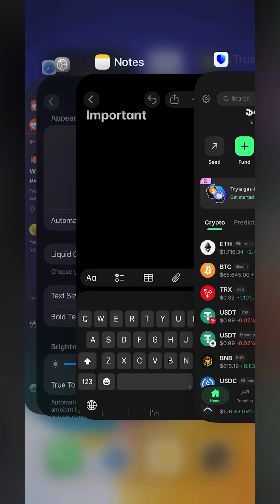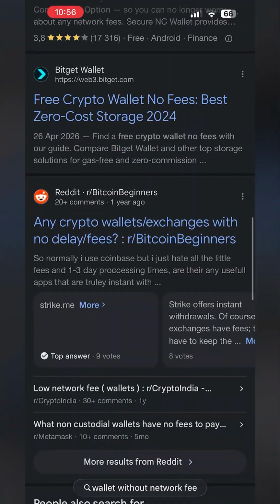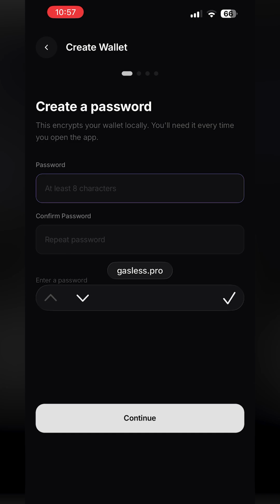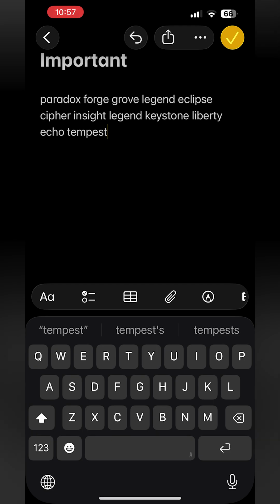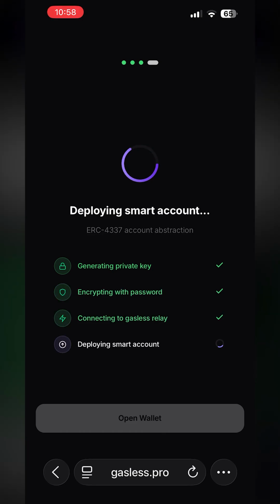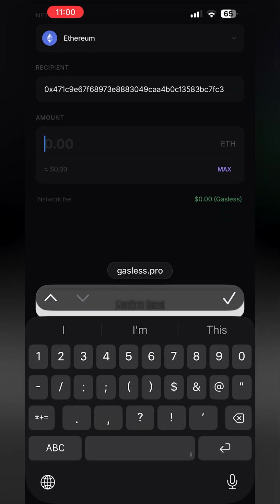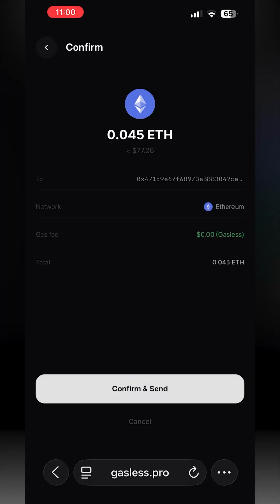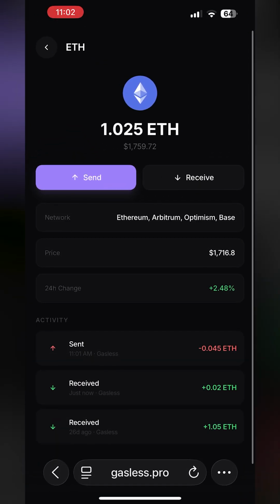Create Crypto Wallet & Send Without Gas Fees (Trust Wallet / MetaMask 2026)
Wallet: tapx.one/wallet

Most problems in crypto don’t show up until you actually try to move tokens.

In this video I go through the full process — creating a crypto wallet, backing it up properly, and sending assets across networks. No theory, just real usage.

What stood out here is how transfers are handled. No extra steps, no need to hold gas tokens just to move funds, and in this case — zero transaction fee on the transfer itself.

If you’ve used wallets like Trust Wallet or MetaMask, you already know how often small things get in the way — wrong network, missing gas, extra fees on every action. After testing this setup for a while, the difference is mostly in how simple everything feels during everyday use.

Just a clean flow.